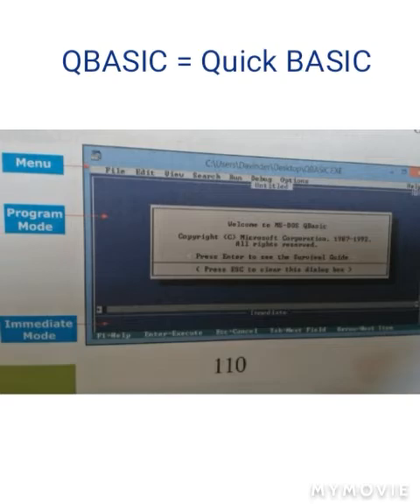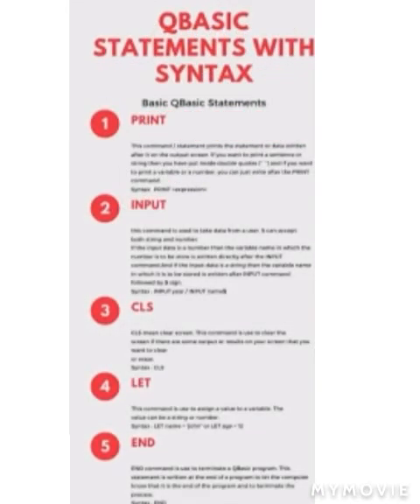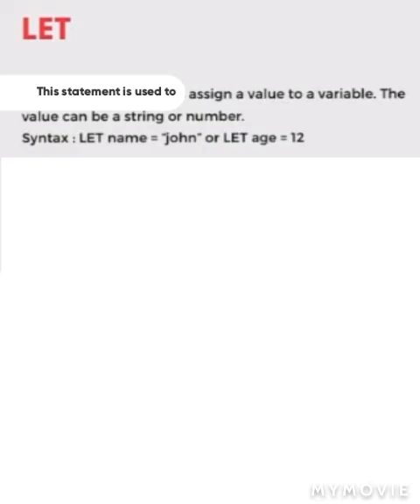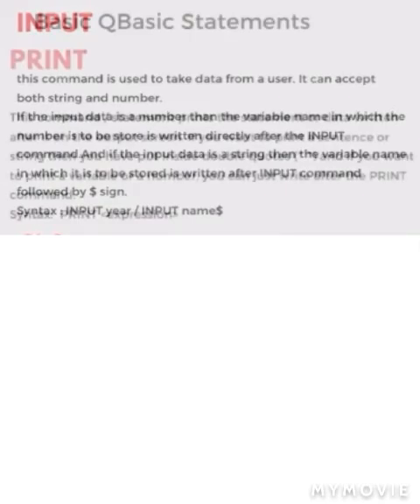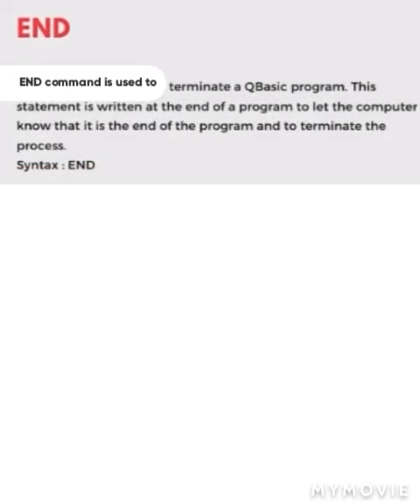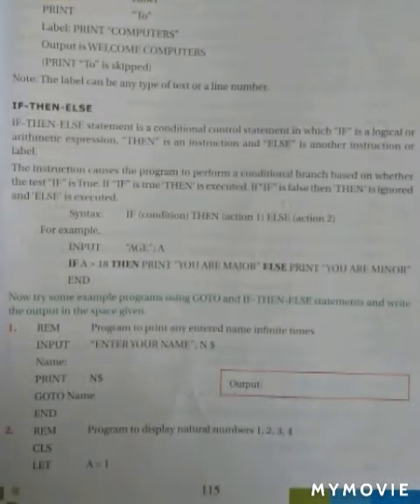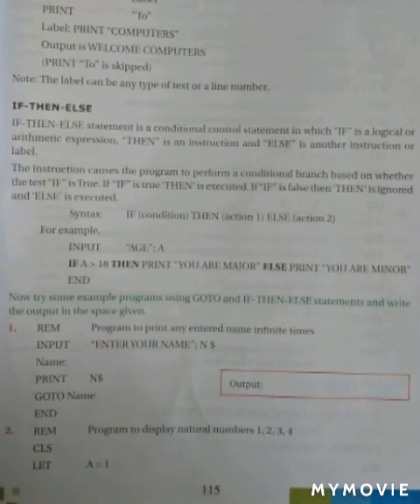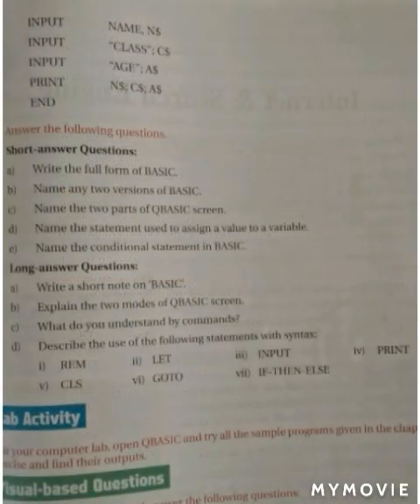Computer Studies L-VI Ms Nameerah Zaidi Monday 31-05-21.